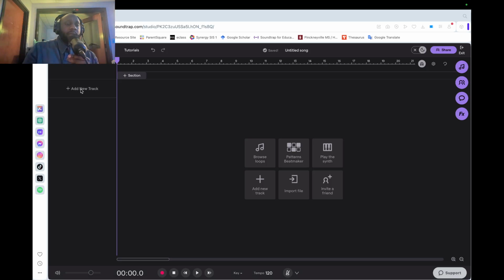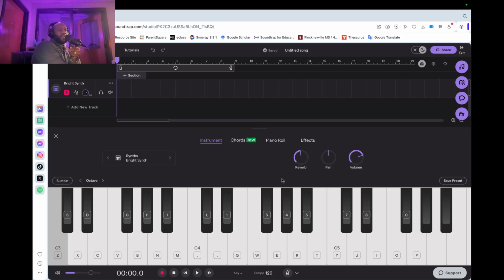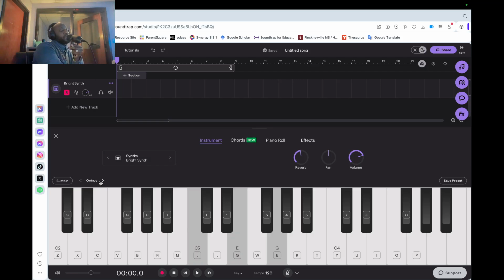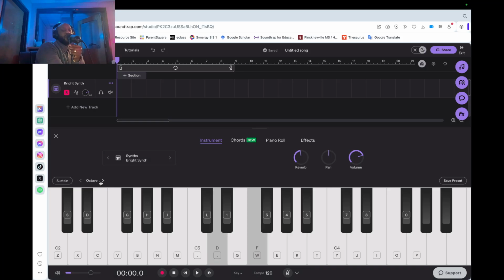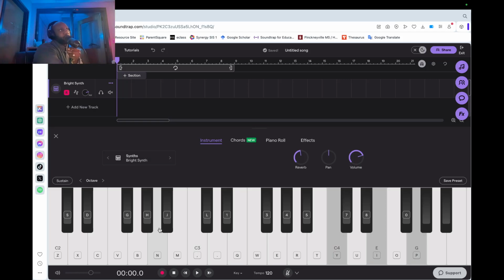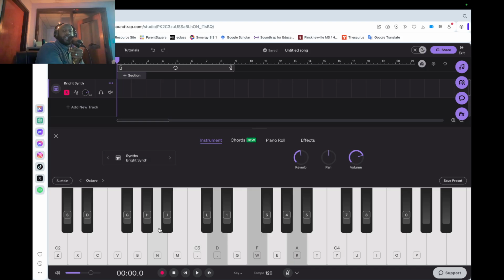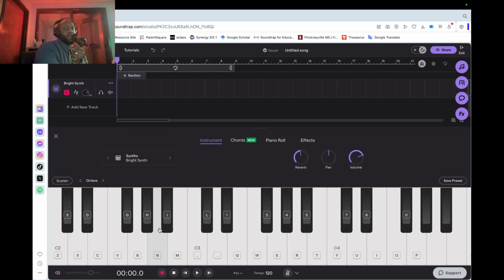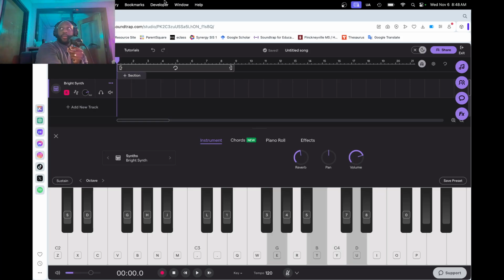Chords in the key of C major